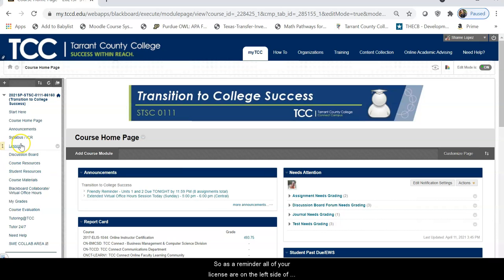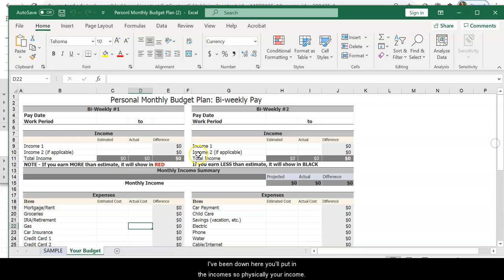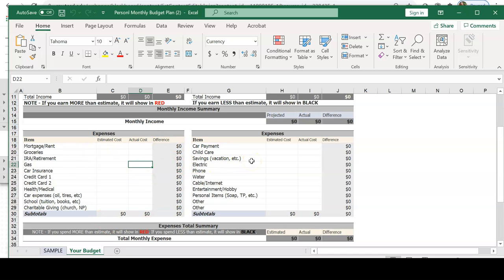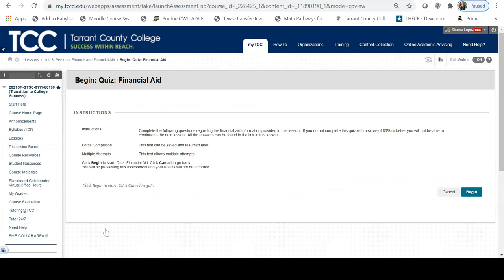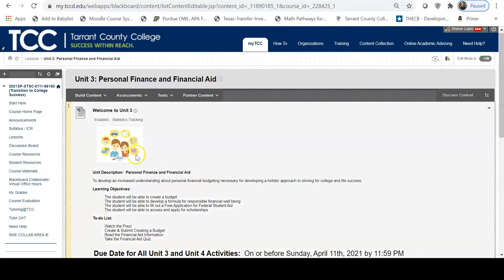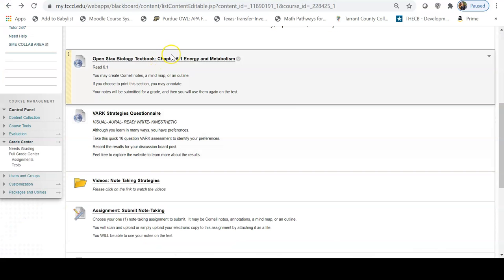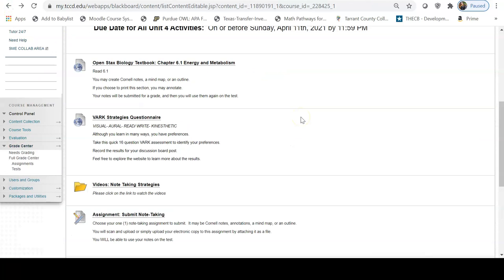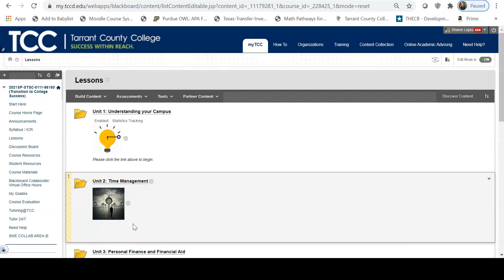Tips for Unit 3 and 4 Unit 4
Tips for assignments due on or before Sunday, April 11 by 11:59 pm

Unit 3: Personal Finance and Financial Aid

*Assignment: Creating a Budget
*Quiz: Financial Aid

Unit 4: Learning Preferences, Note-taking, Test taking

*Assignment: Submit Note-Taking
- Use Open Stax Biology Textbook: Chapter 6.1 Energy and Metabolism and take notes using Cornell notes, a mind map or an outline.  Note-taking templates and tutorial videos provided.
*VARK Strategies Questionnaire
*Assignment: Biology (Test)
*Discussion Board Post:  Note-taking strategies